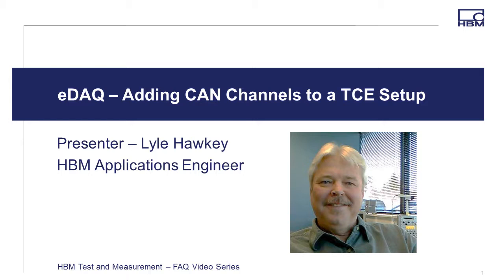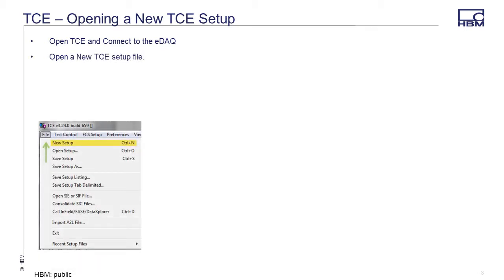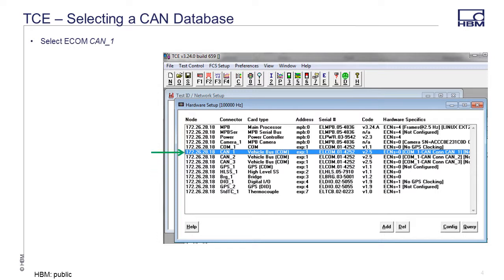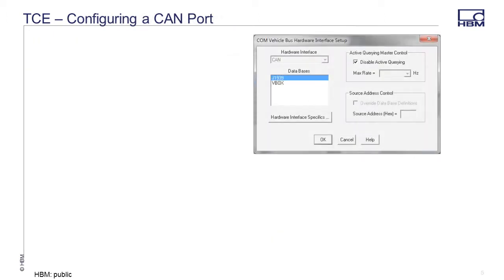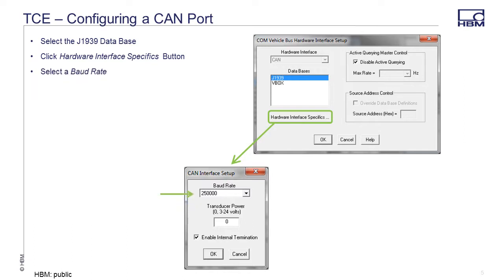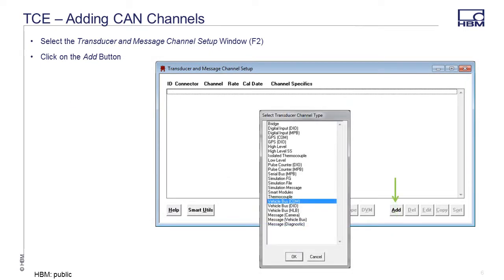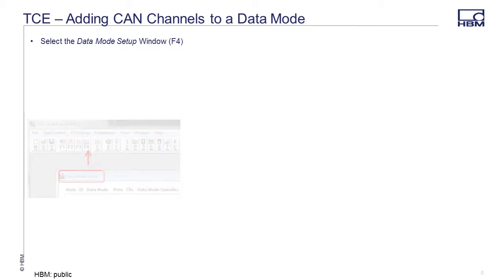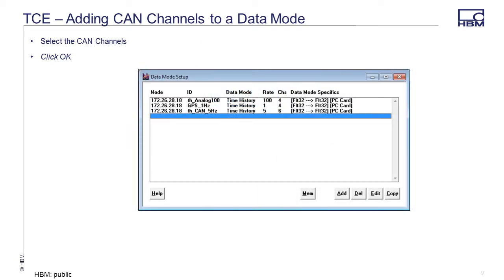HBM FAQ- eDAQ Adding CAN Channels to a TCE Setup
This video will demonstrate how to add CAN channels to a TCE setup.